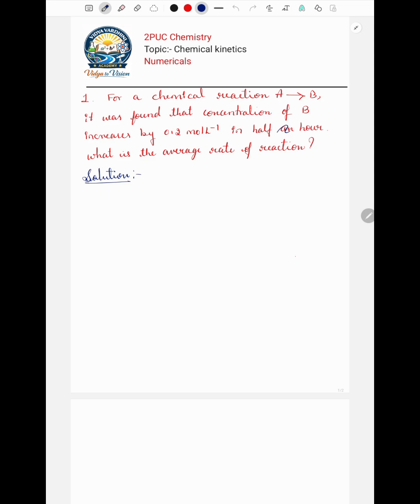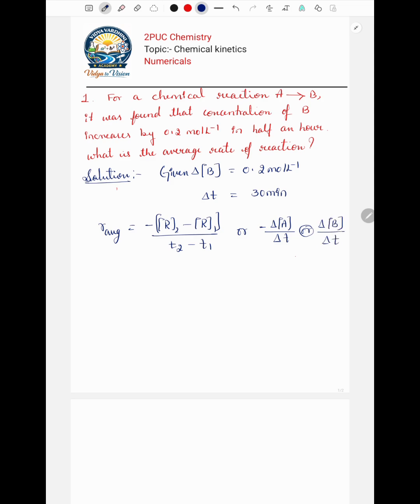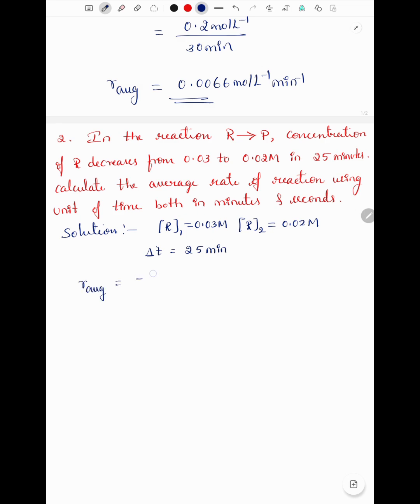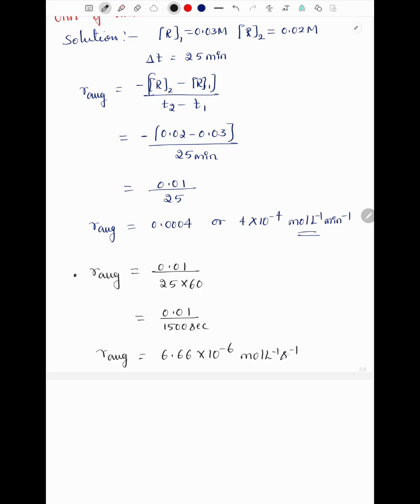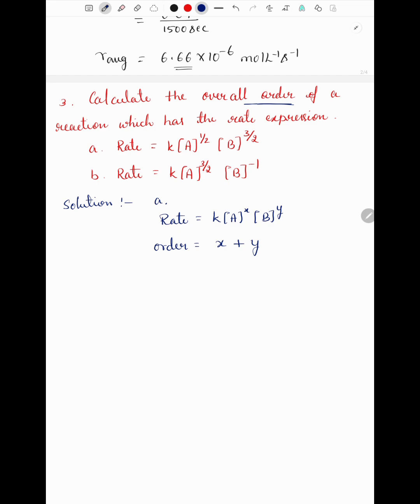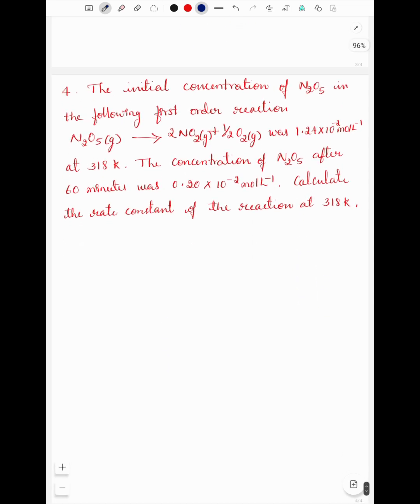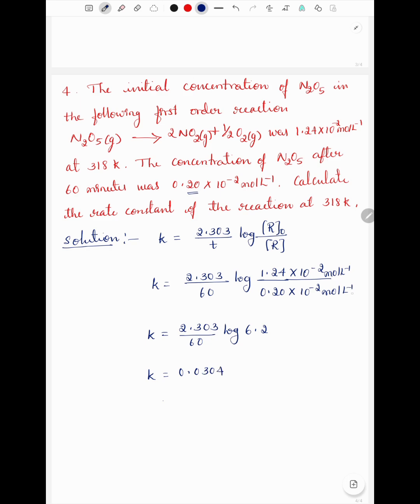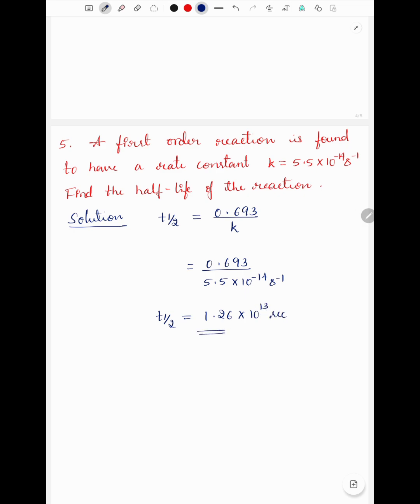Class 12 Chemistry NCERT numericals —Chemical kinetics